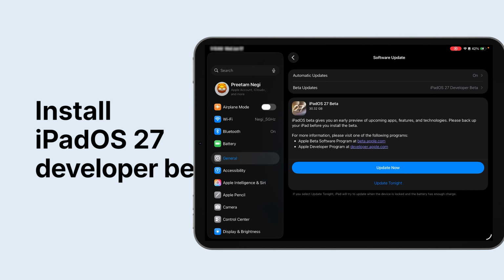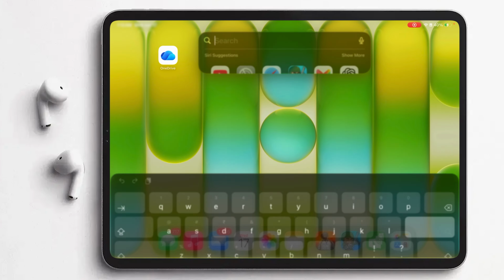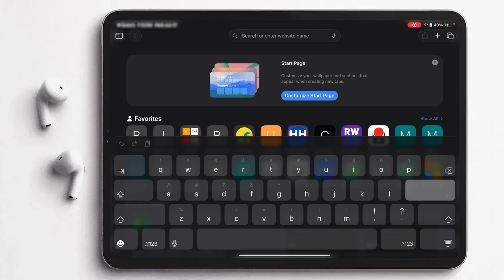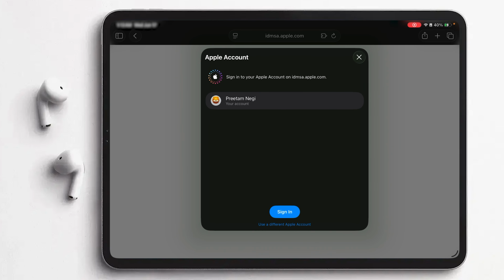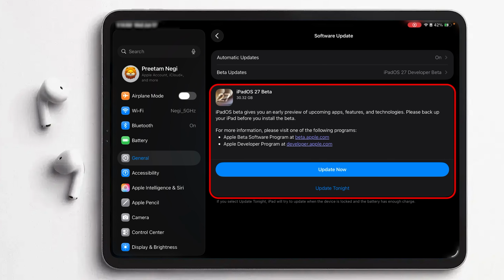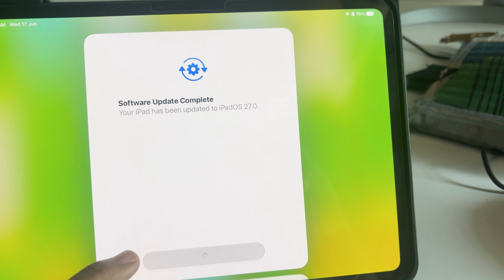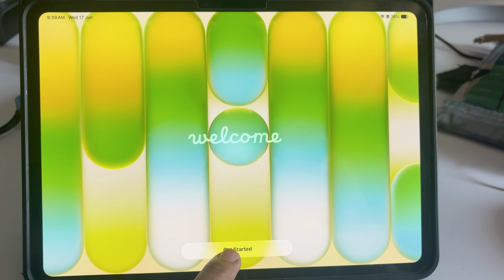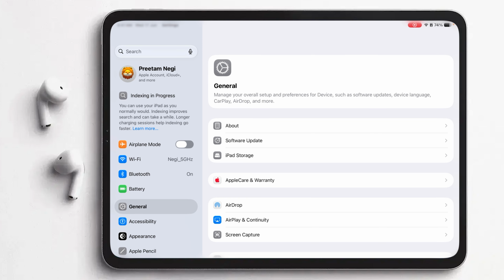How to Install iPadOS 27 Developer Beta on iPad | Free Full Guide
In this video, I will show you how to install iPadOS 27 Developer Beta on your iPad step by step. If you want to try iPadOS 27 early, this full guide will help you enable Developer Beta updates directly from your iPad settings. I will show you how to sign in with your Apple Account, enable Beta Updates, select iPadOS Developer Beta, download the update, and install iPadOS 27 safely.

Before you install iPadOS 27 Developer Beta, please remember that this is beta software. You may face bugs, battery drain, app crashes, heating, or performance issues. So make sure to back up your important data before updating your iPad.

📌Timestamps📌
00:00 - Introduction & Beta Warning
00:27 - Open Software Update
00:40 - Join Apple Developer Beta Program
01:15 - Enable Beta Updates
01:22 - Select iPadOS 27 Developer Beta
01:35 - Download & Install Update
01:53 - First Look at iPadOS 27
02:10 - AI Features Overview
02:38 - Upcoming Feature Videos
02:46 - Outro